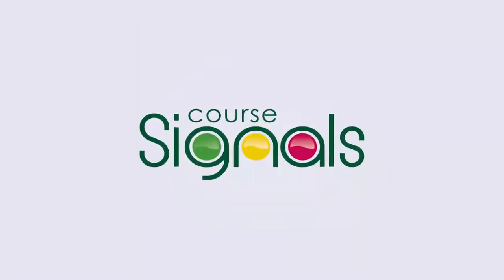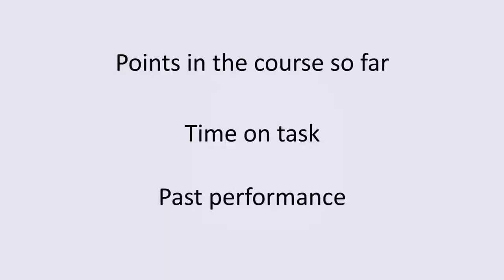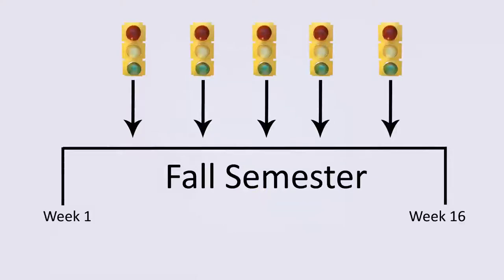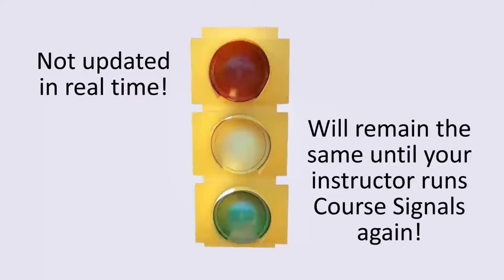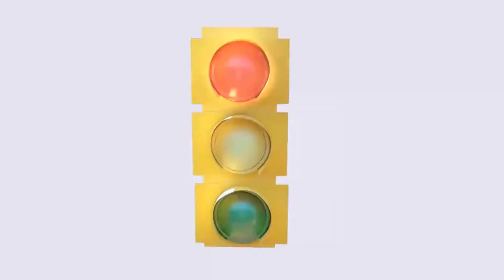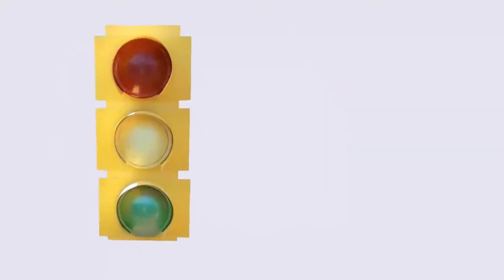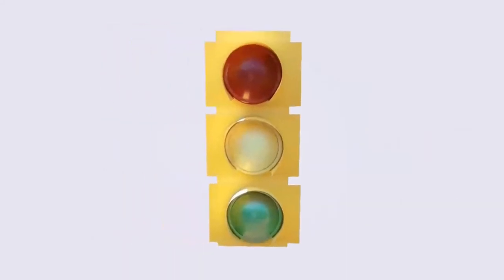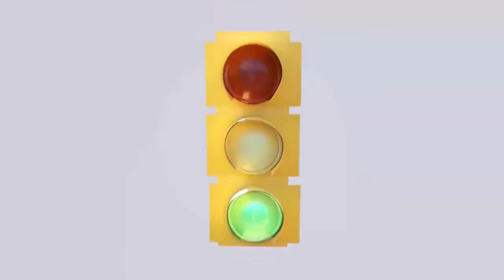Course Signals Explanation